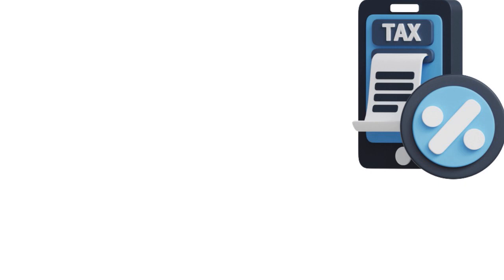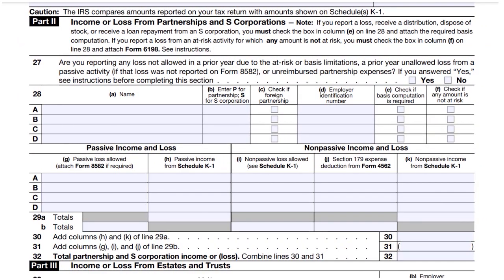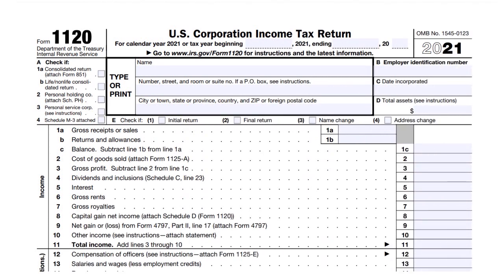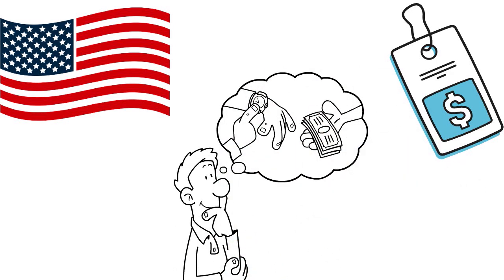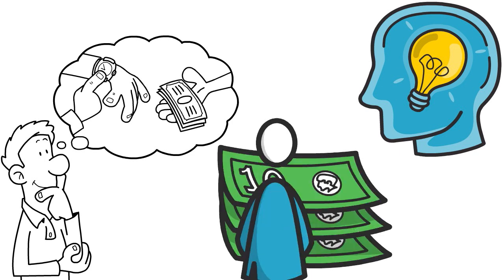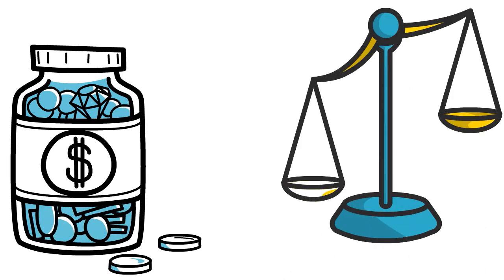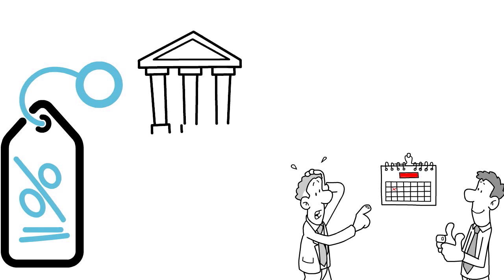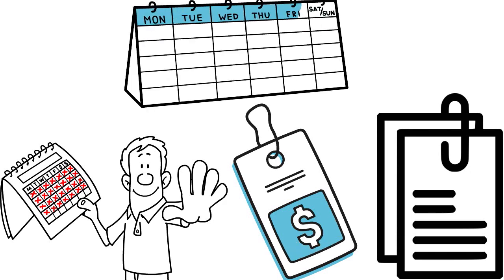Business Taxes for LLC In 2026 - What I Learned Filing LLC Taxes And How YOU Can Avoid Every Mistake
Business Taxes For LLC In 2026 What I Learned Filing LLC Taxes And How You Can Avoid Every Mistake is your direct call to act now because I’m showing you the exact IRS steps I followed so you can mirror them instantly. If you wait, you risk misreporting income, missing deductions, or filing the wrong forms for your LLC structure. In 2026, LLC business taxes still rely on correct entity classification, clean bookkeeping, accurate estimated tax payments, and proper deduction tracking, and mastering these elements determines more than half of your real tax outcome. Highly organized entrepreneurs treat LLC tax filing like a ritual because they know timing, documentation, and accuracy protect them from IRS penalties and maximize their take home money.
📊 COMMENT your LLC type so I can tailor the next video
📤 SHARE this with someone who keeps guessing their LLC taxes
👥 TAG a friend who needs an LLC tax glow up today